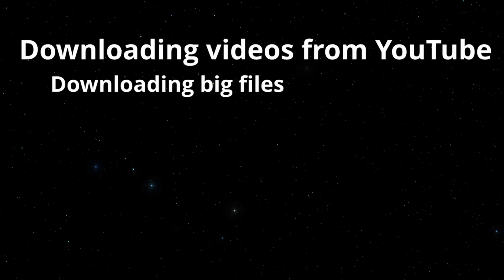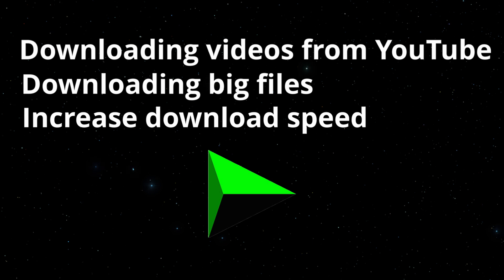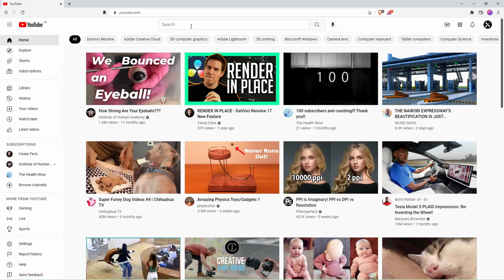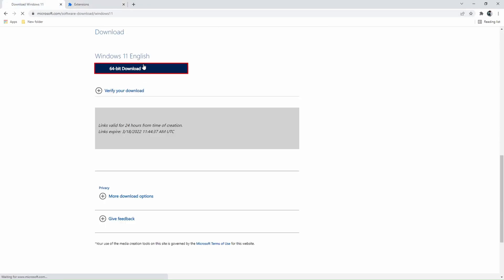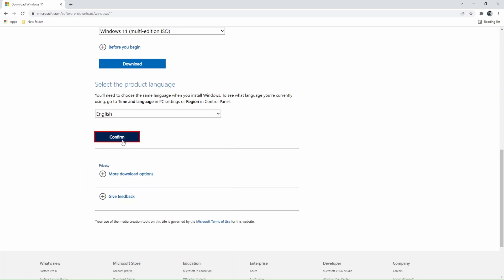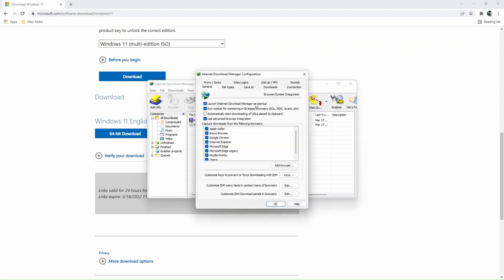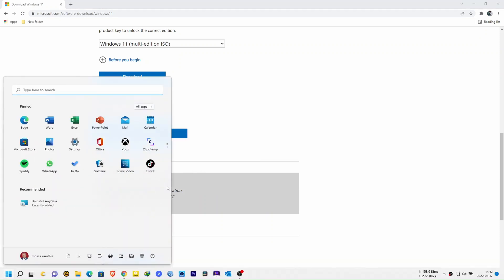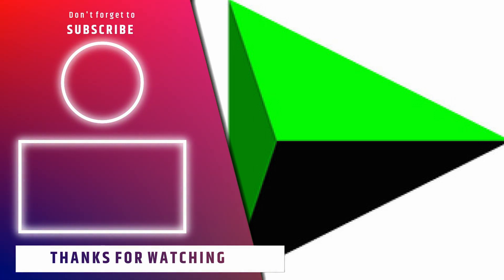How to download and add IDM extension in Chrome browser for beginners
Internet Download Manager is a file-downloading software that allows the user to control how they download files from their browser. This is meant to be a faster and more efficient alternative to the device’s default downloading ability.
In addition to faster downloading, Internet Download Manager also allows its users to schedule and pause downloads and recover downloads in cases of external failures such as an unexpected power outage or network issues.